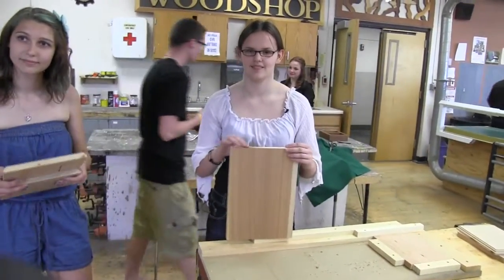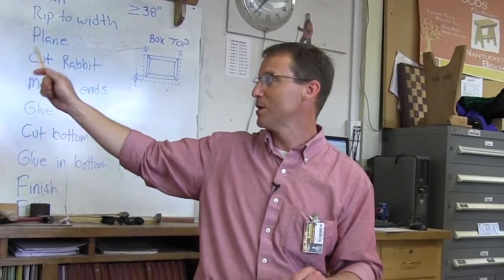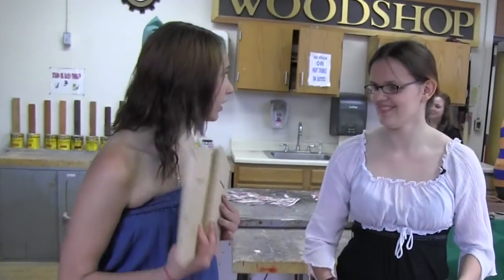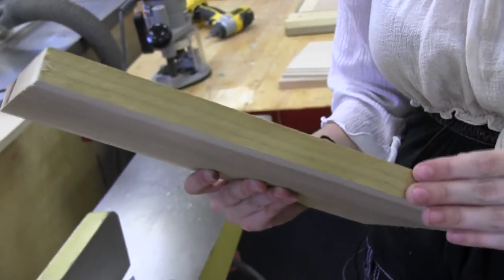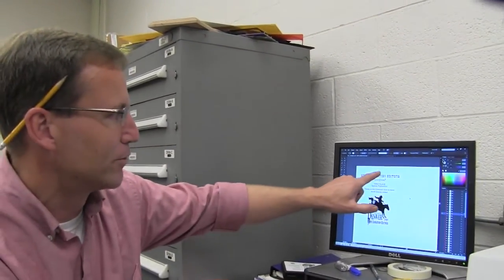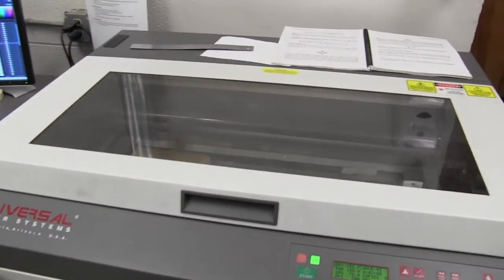2014 SEE Awards - Colonie Central High School Technology Class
The plaques given to winners of the 2014 State Education Editors awards were handcrafted by students in the technology class at Colonie Central High School in Colonie, N.Y. Here's teacher John Gehres and his students talking about the process of preparing the project that yielded 110 customized wood plaques. The students, in turn, were treated to a hearty "thank you" pizza lunch for their efforts.